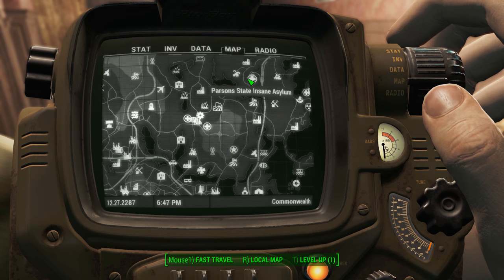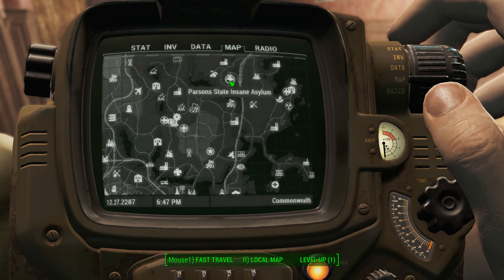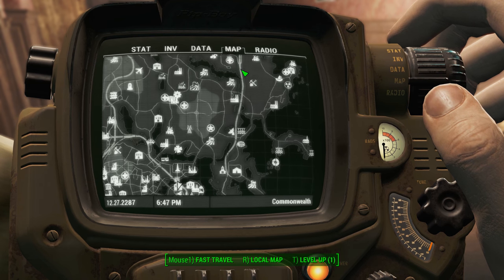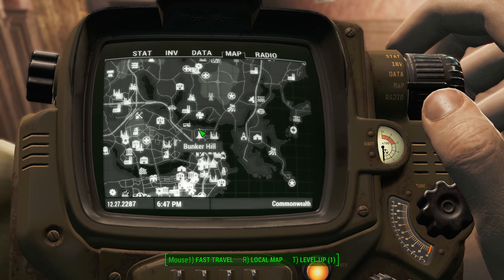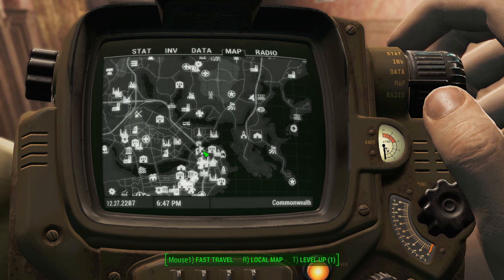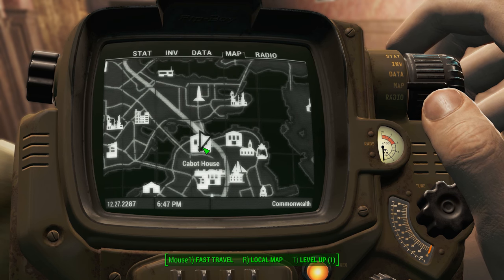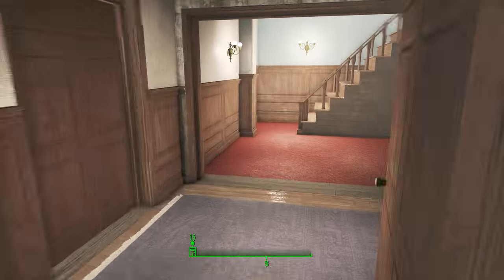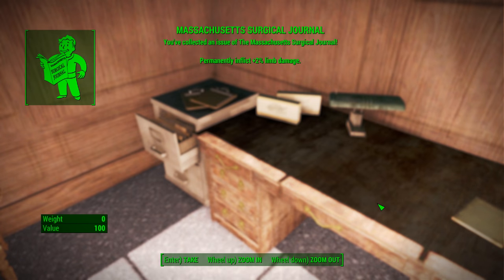Fallout 4 - Massachusetts Surgical Journal - Cabot House - 4K Ultra HD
Head out to the Cabot House to track down this Massachusetts Surgical Journal. This Fallout 4 magazine allows you to permanently inflict 2% more limb damage.  See below for links to the rest...

[NOTE] - I misspoke in the video, Deegan is walking around in green metal combat armor NOT power armor.  Sorry about that, it was late and my brain and mouth were out of step.  ;)